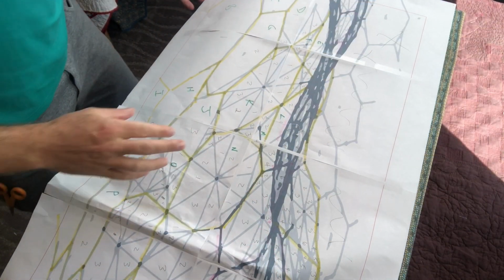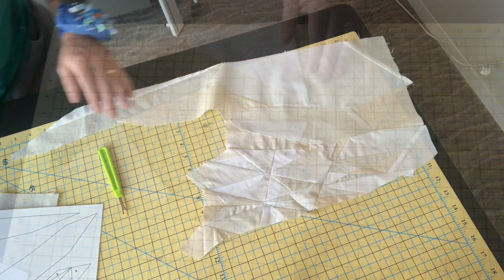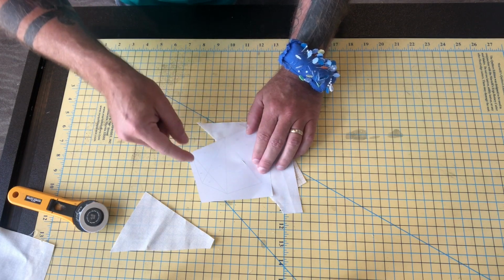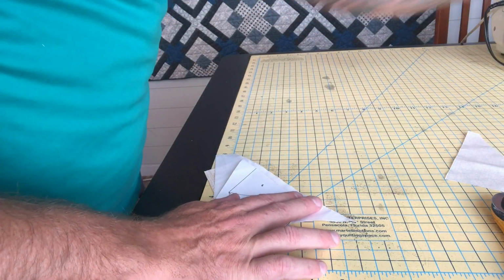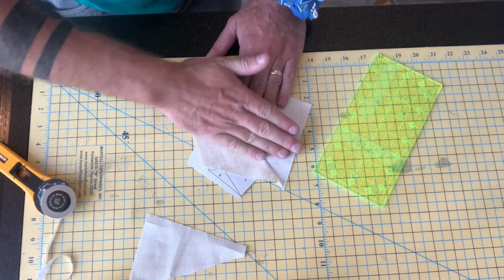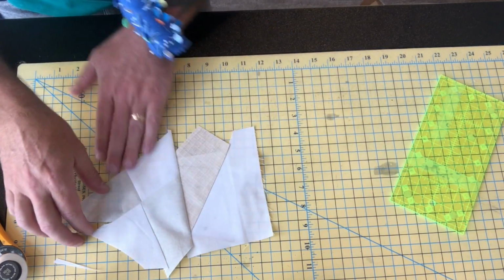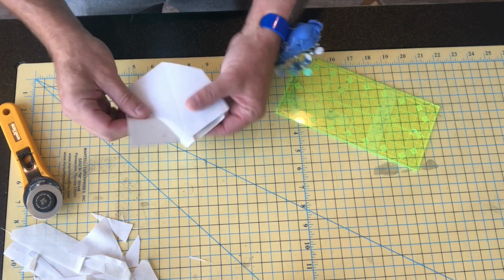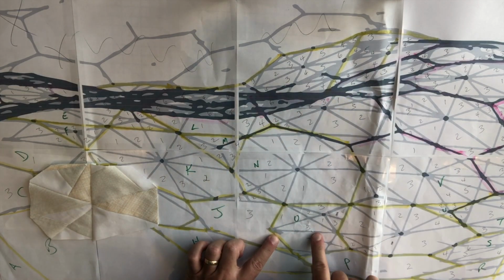Paper Piecing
Here is a quick guide for paper piecing irregular shapes into a quilt. Once you understand the fundamentals of this technique it will allow you to create amazing designs and images. Happy Quilting.